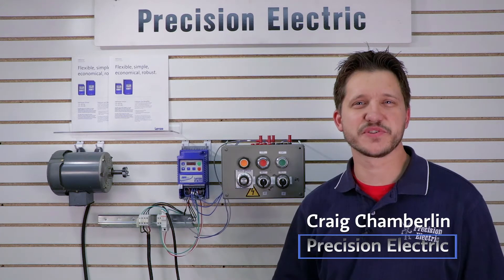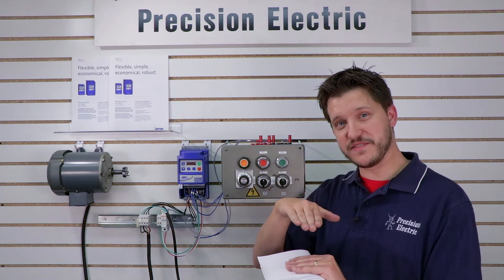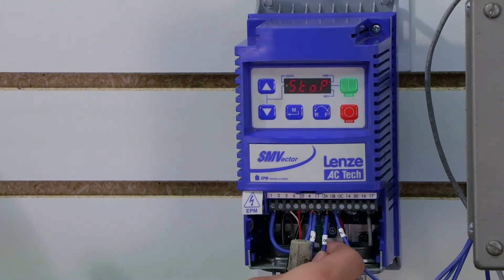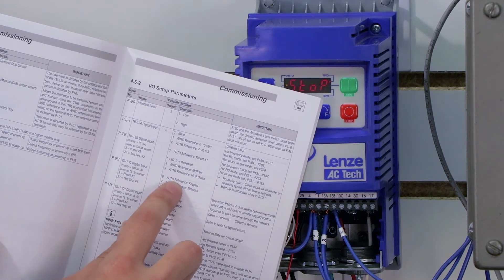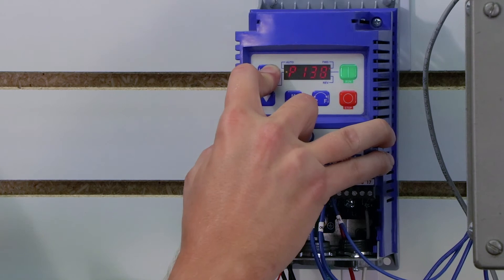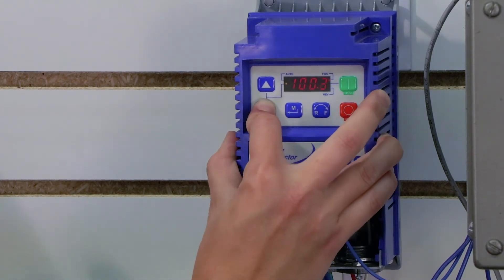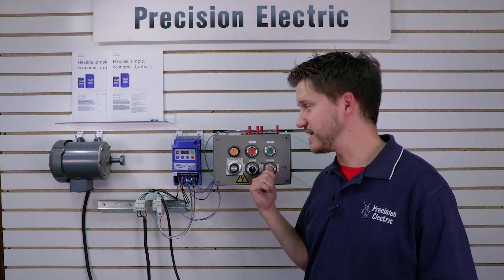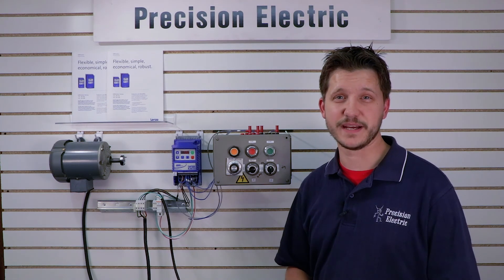Lenze SMV Training Lesson 12: Basic PID Loop Pump Or Pressure Motor Control - VFDs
This video covers how to setup and configure a basic PID Loop for pump or pressure control using the Lenze AC Tech SMVector Variable Frequency Drive (VFD). This is one of the more complex topics covered by the SMV variable frequency drive and it works quite well for maintaining a constant level, flow or pressure on your equipment.